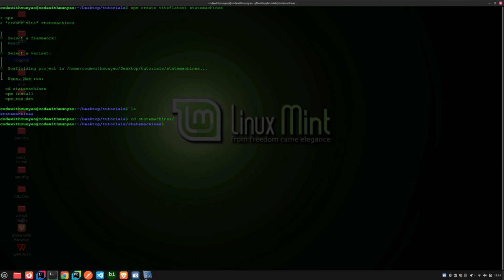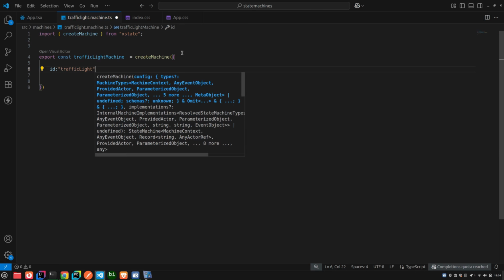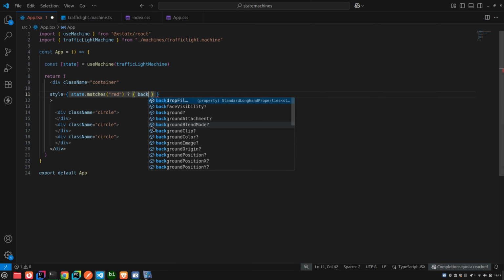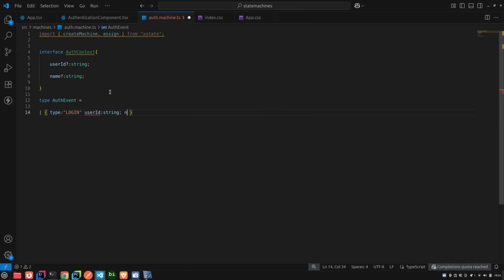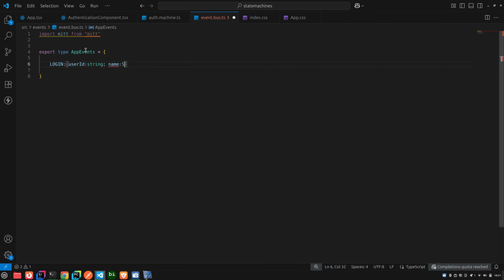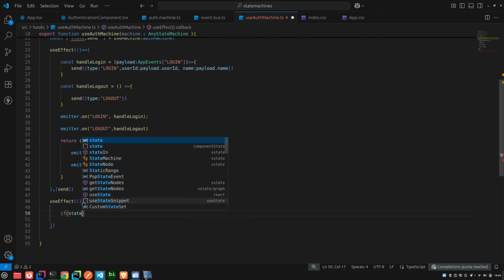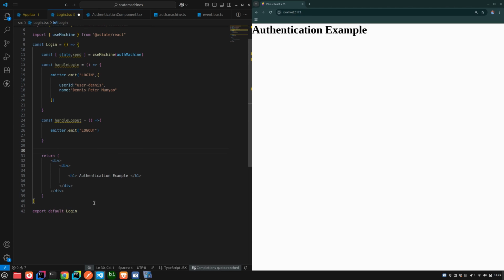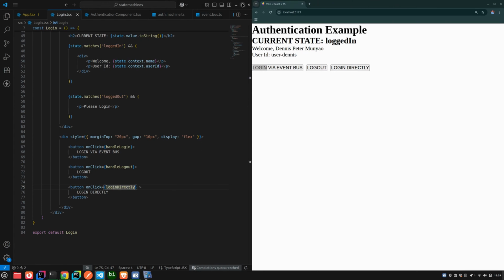Mastering XState, Event Buses, and State Machines in React | Full Tutorial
In this tutorial, I break down XState, event buses, and state machines into simple, practical concepts that you can immediately apply in your projects. We’ll explore how to structure complex application logic, manage events across components, and integrate React hooks for seamless state management.

🔑 What You’ll Learn:
✅ The fundamentals of state machines and why they matter in modern apps
✅ How to use XState to model real-world workflows
✅ Building and using an event bus for clean communication between components
✅ Leveraging React hooks to connect your state machines with UI logic
✅ Best practices for writing scalable, predictable, and maintainable code

👨‍💻 Whether you’re new to XState or looking to sharpen your skills, this tutorial will help you master state-driven development and improve the way you architect applications.